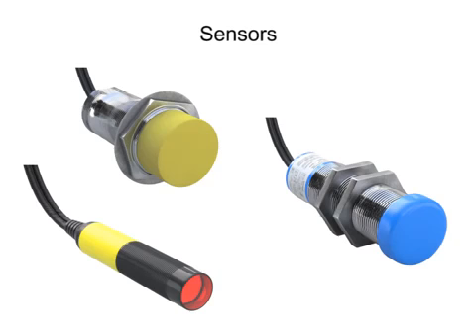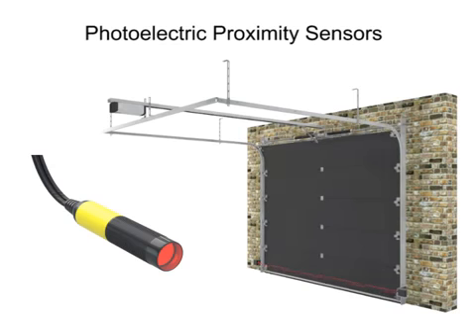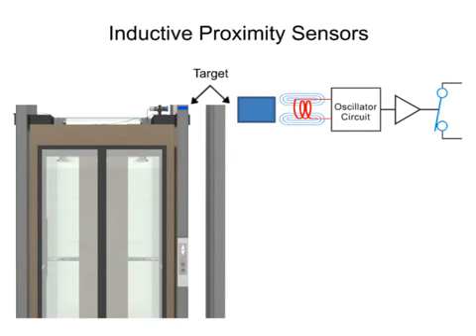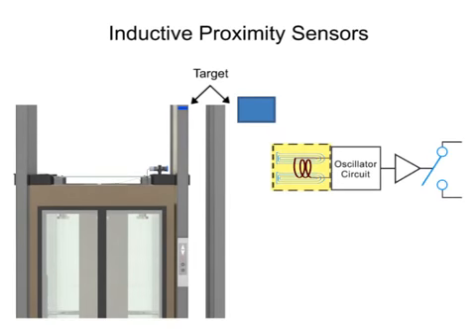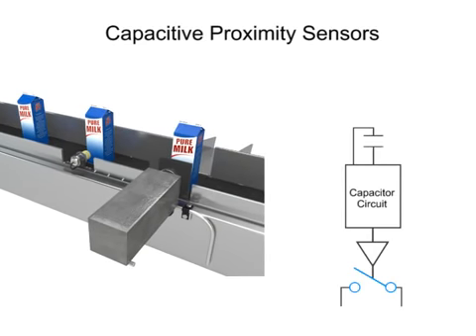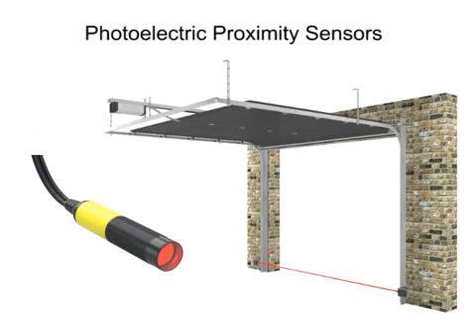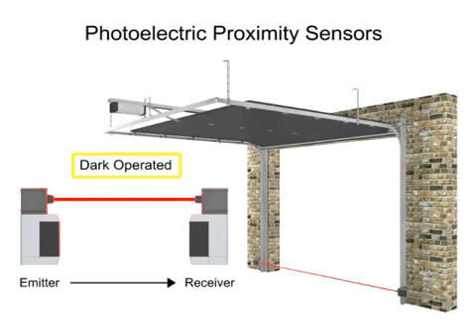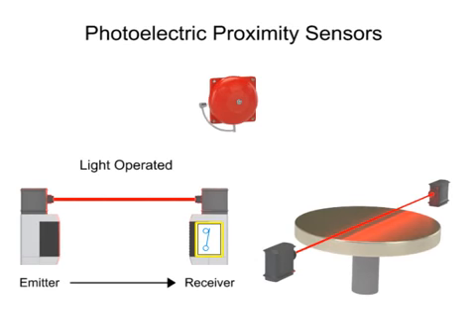Three Common Types of Sensors